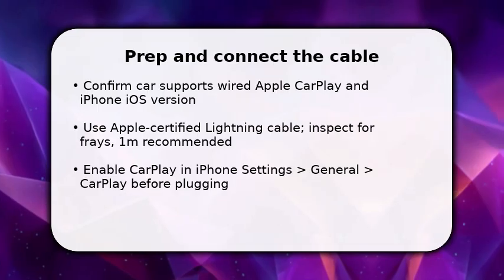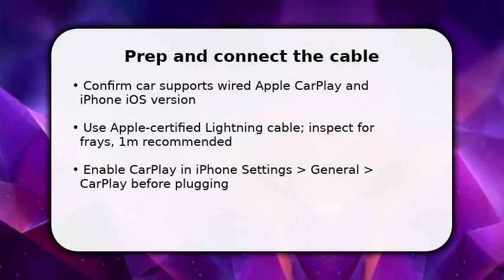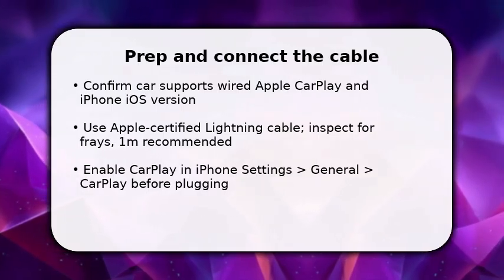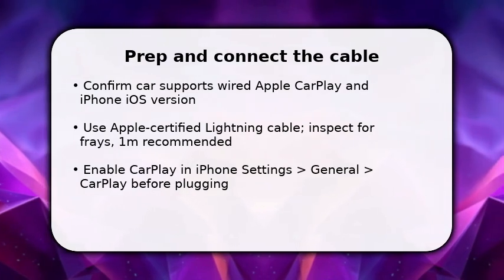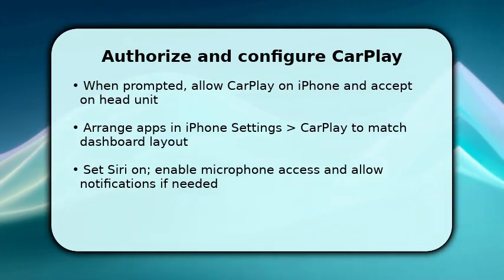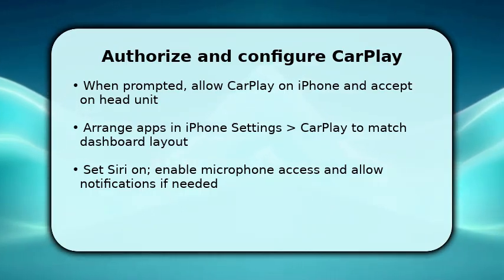How to Use Apple Carplay with Cable (full Guide)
How to Use Apple Carplay with Cable (full Guide) | 🔒 Surfshark VPN Deal — Stay private and secure. $1.99/mo + 3 Months Free ▸

Dive into the comprehensive guide on connecting your iPhone to an Apple CarPlay system using a cable. Discover step-bythy methods, troubleshooting tips for common issues, and how this setup can enhance driving safety with hands-free accessibility.

Apple CarPlay, iPhone connection via cable, Car Play guide, Cable connectivity Apple devices, Driving safely using CarPlay, Troubleshooting iPhone to car audio system, Hands-free driving with iOS, Connect your phone's sound through a wire, Apple accessories for cars